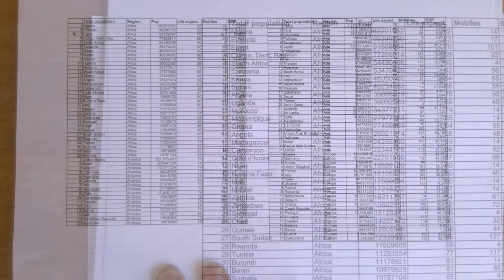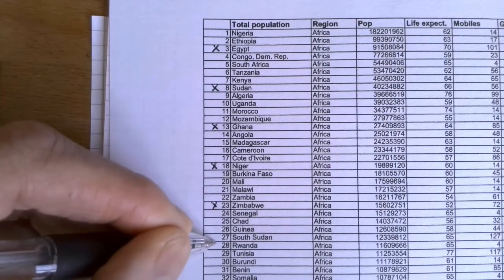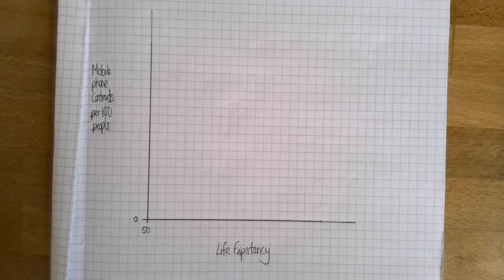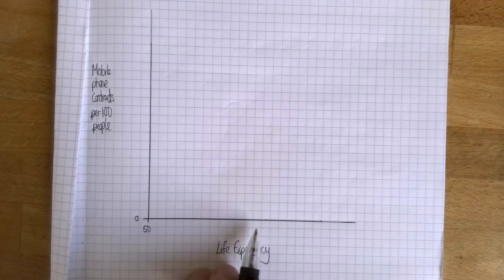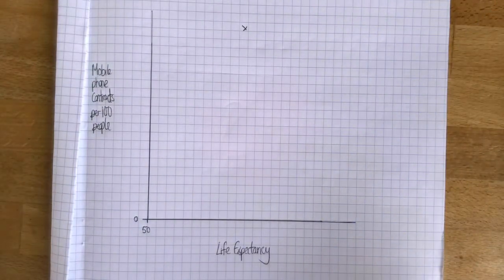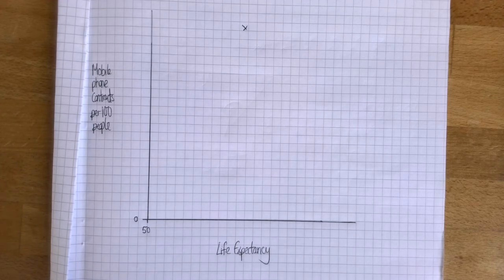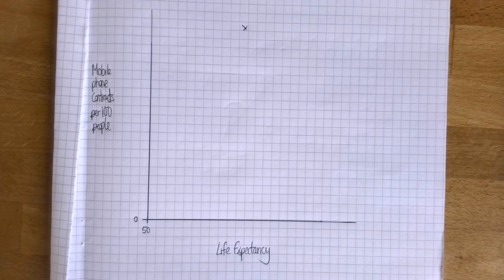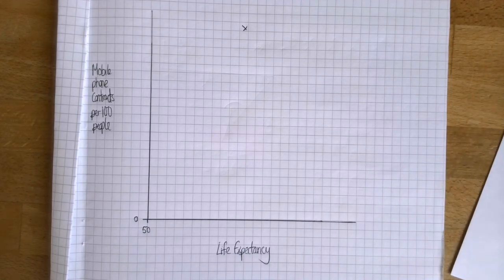Year 7 - Scatter diagram using Gapminder data